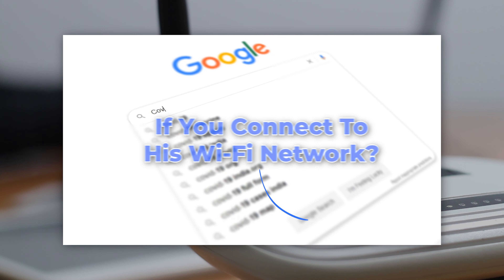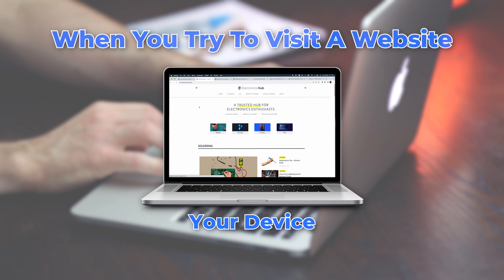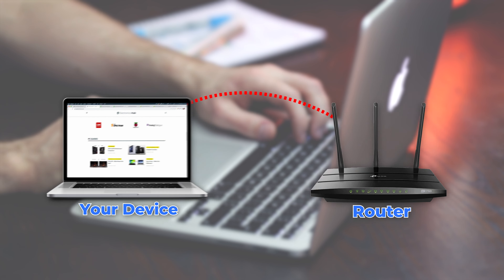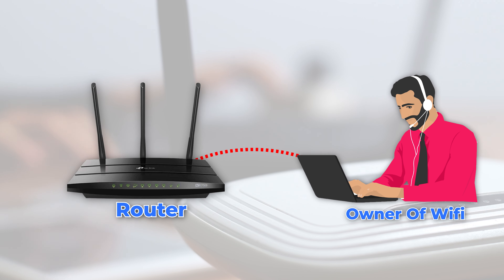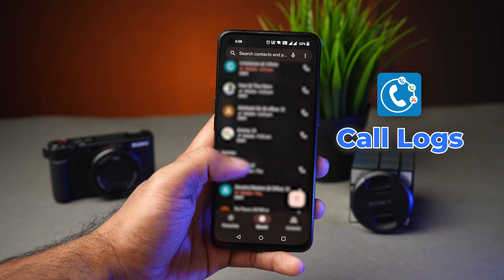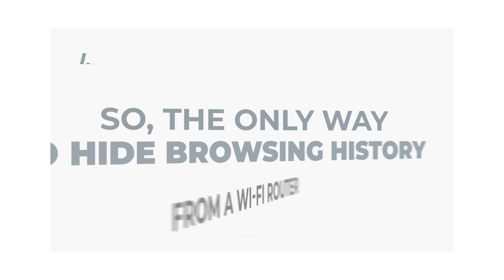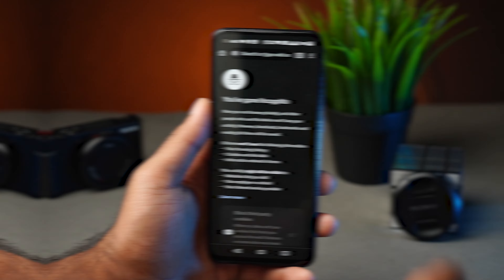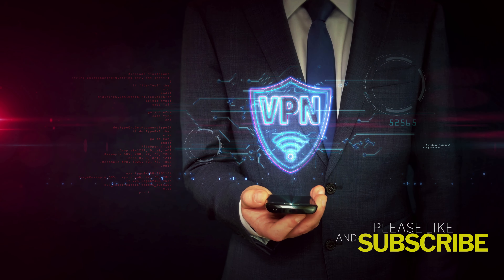Can A WiFi Owner See Your Browsing History?